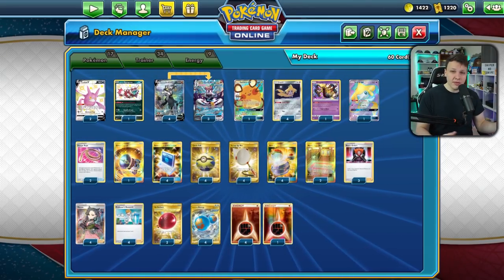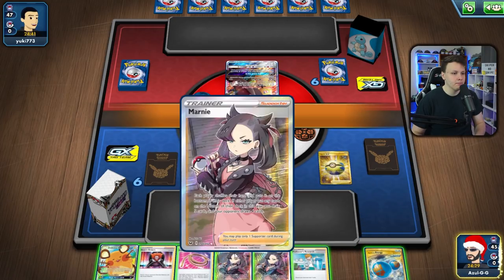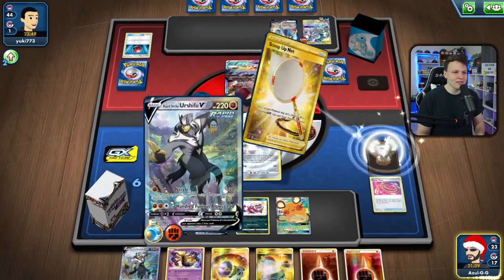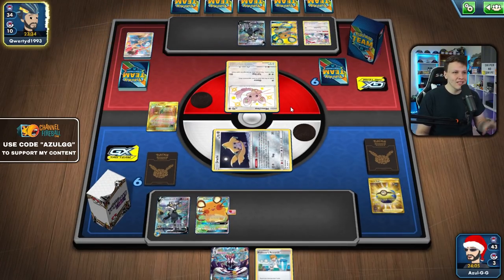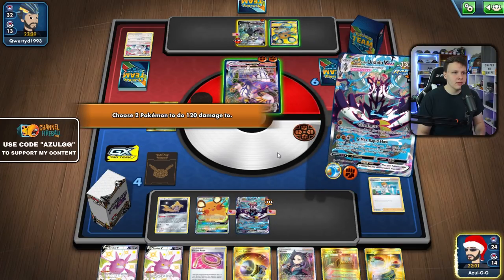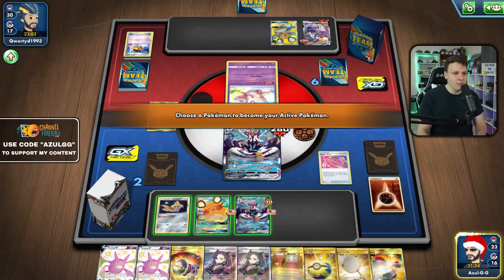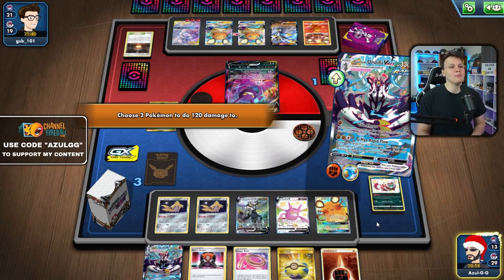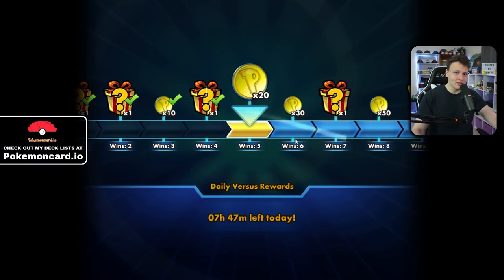Rapid Strike Urshifu is INSANELY Fast and Consistent!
TIME STAMPS
0:00 Intro
2:42 Game 1 vs ADPZ
7:54 Game 2 vs RS Urshifu
15:40 Game 3 vs Welder RS Urshifu